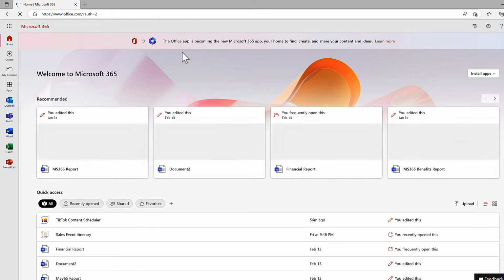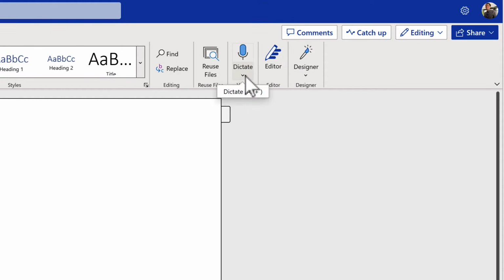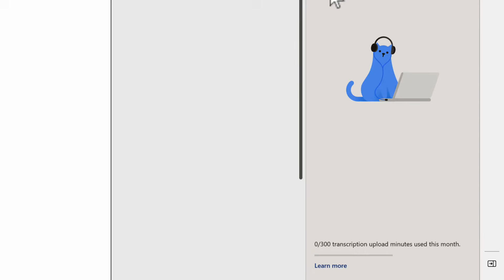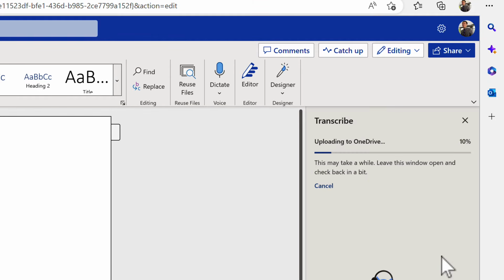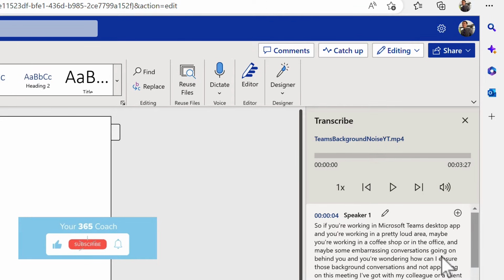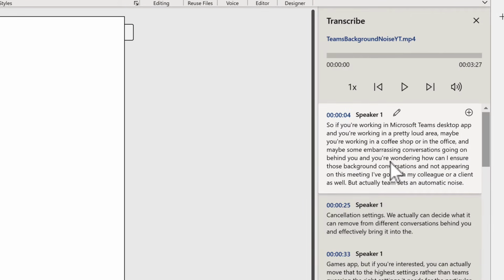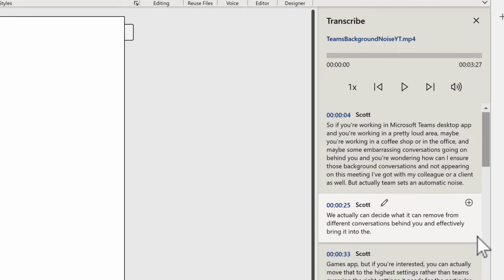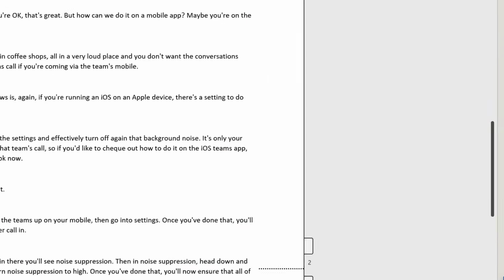Transcribe Audio and Video to Text in Microsoft 365 Word for Free! (2023)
Do you want to transcribe audio to text in Microsoft Word for Free, and even want to transcribe video files too?

Well, you're in luck! Microsoft Word has a new powerful transcription feature that allows you to convert speech to a text transcript with just a few clicks.

In this video, you'll learn how to use the Transcribe feature in Word for Windows to quickly and easily create accurate transcripts of meetings, interviews, lectures, and more. Whether you're a student, a professional, or anyone who needs to transcribe audio recordings, this tool will save you time and effort.

Don't forget to get your FREE Microsoft 365 eBook, which will help you become more productive

00:00 Introduction
01:20 Accessing Word Online
01:44 Accessing Transcription in Word
02:47 Reviewing & Editing the Transcription
03:46 Applying Speaker Names & Timings
04:13 Summary